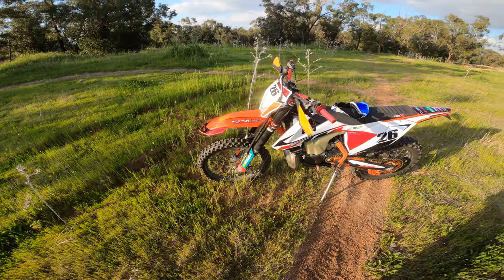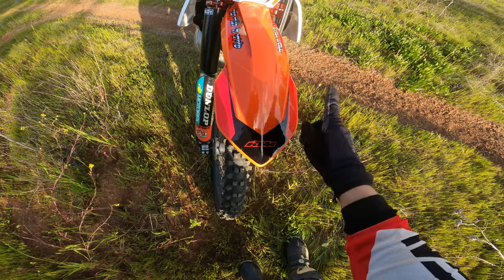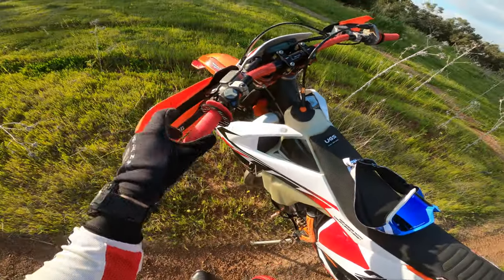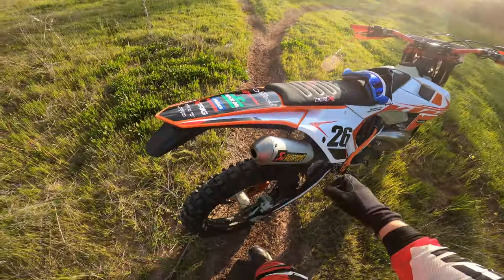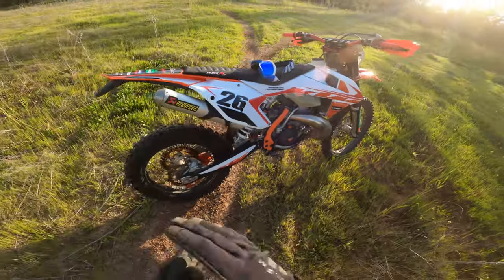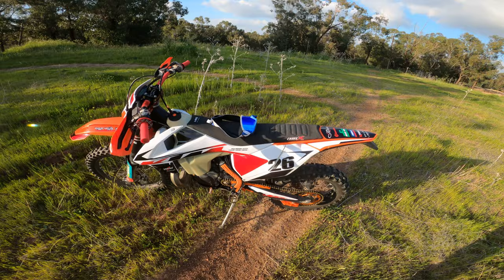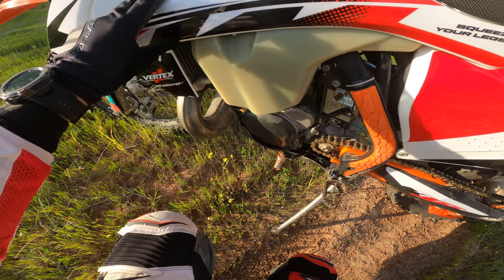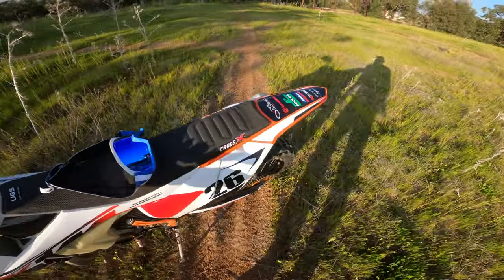NEW PLASTICS & GRAPHICS FOR 2021 - TURNS OUT AWESOME! | KTM EXC 300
ORANGE! NOT YELLOW! lol.